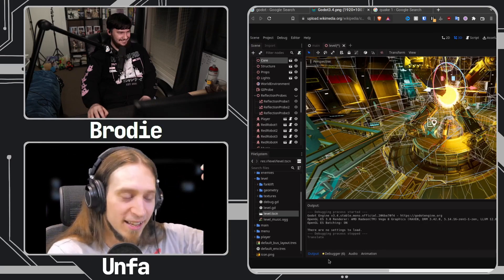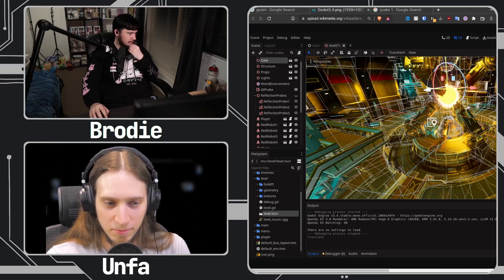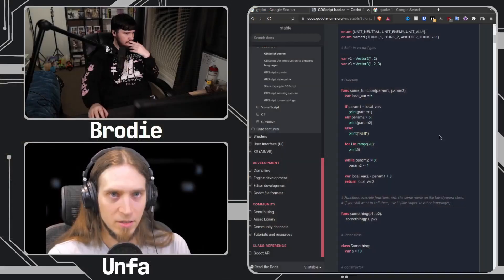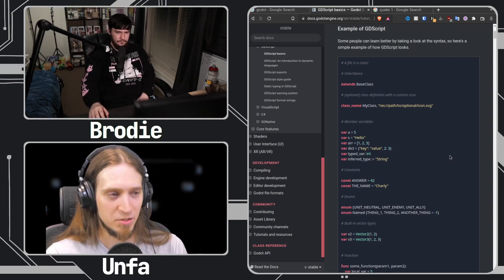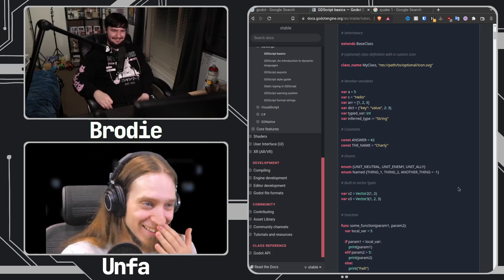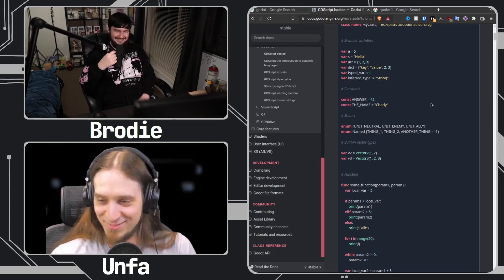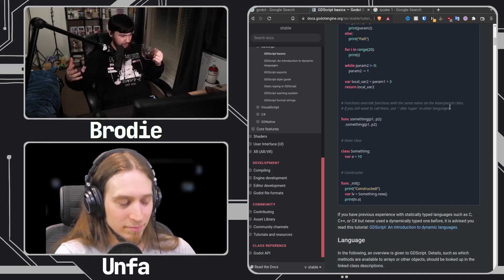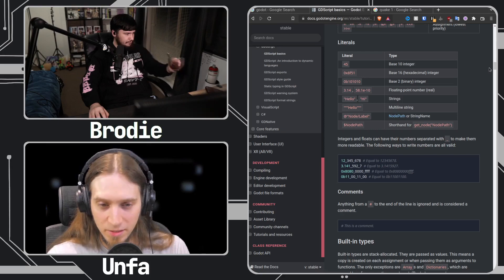Unfa Explains Why He Likes Godot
Unfa has been using Godot for quite a while so I asked him why he likes Godot so much